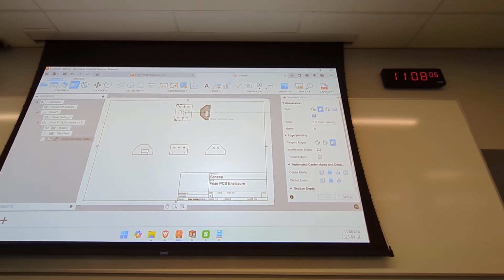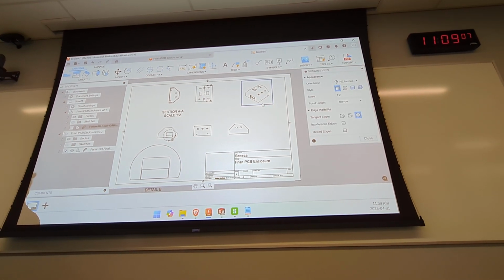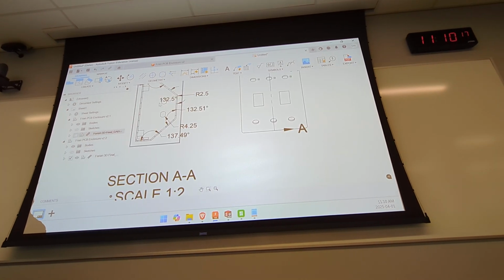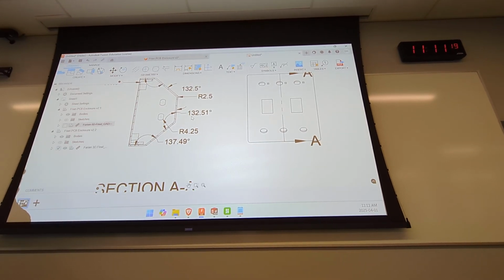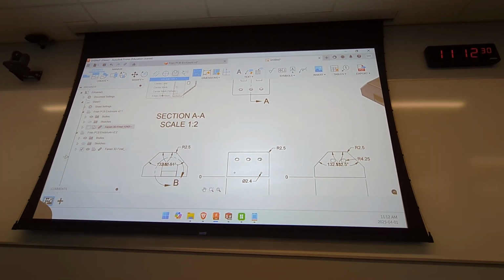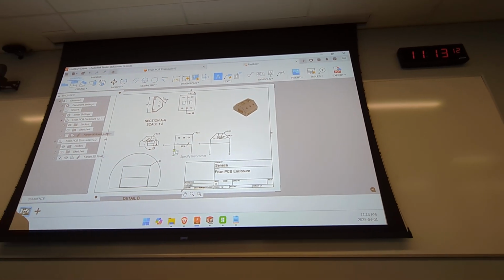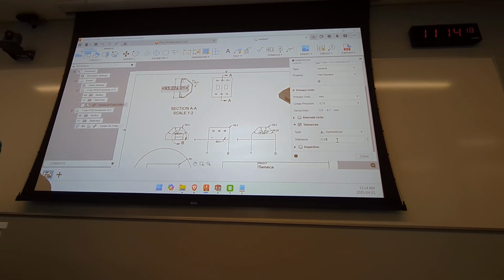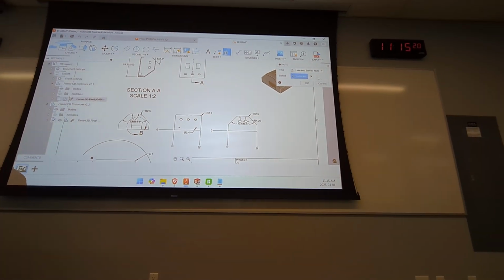Fusion 360 From Drawing